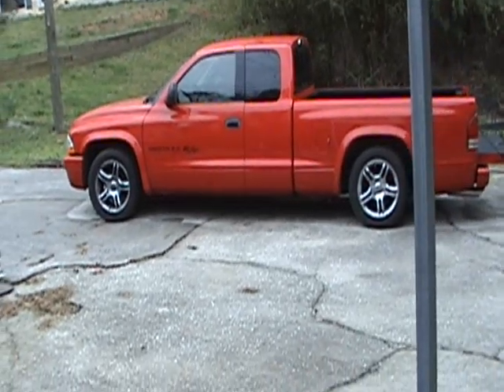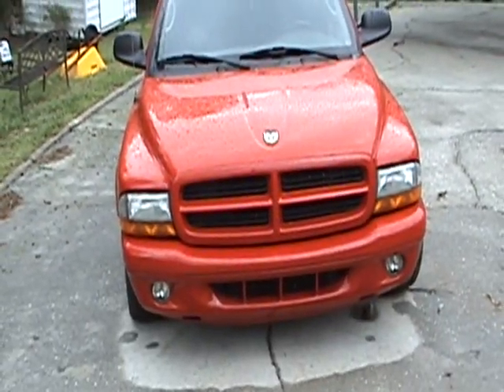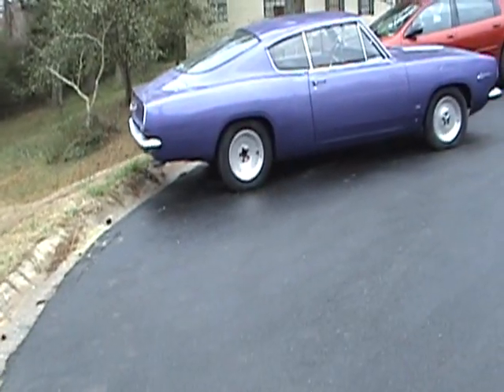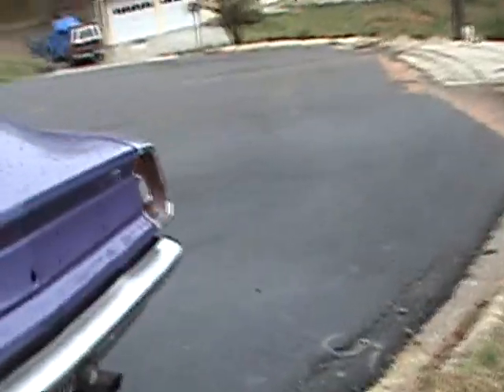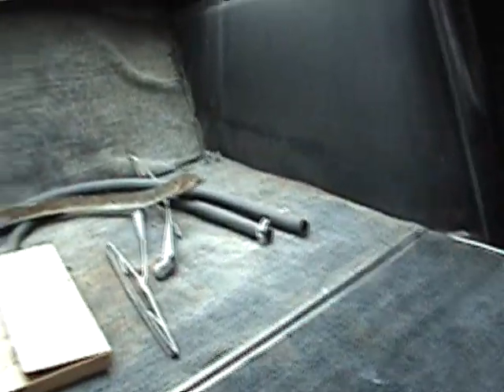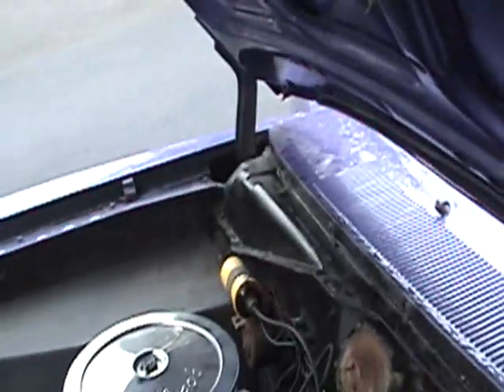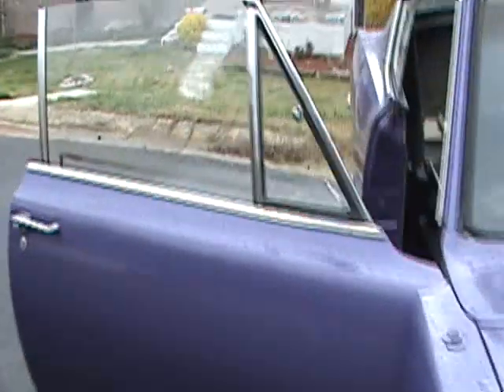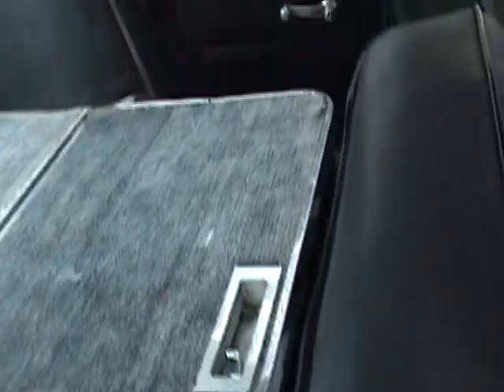dakota r/t, and 67 barracuda, for sale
r/t an purple cuda for sale, conyers, ga